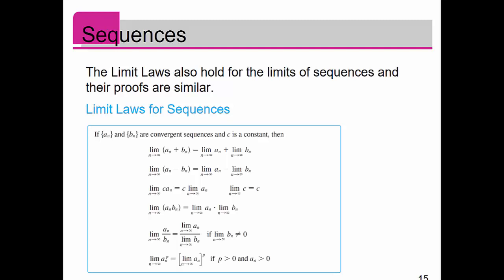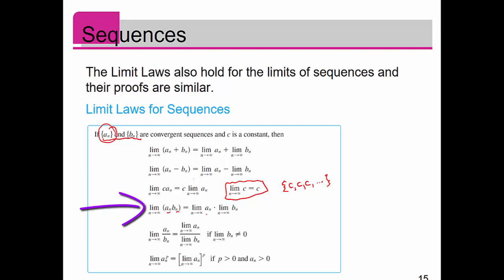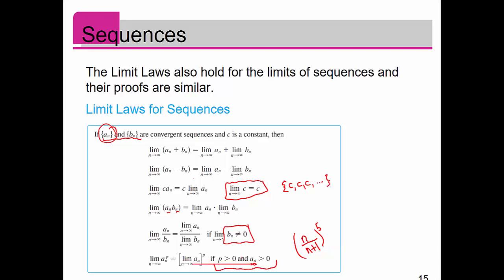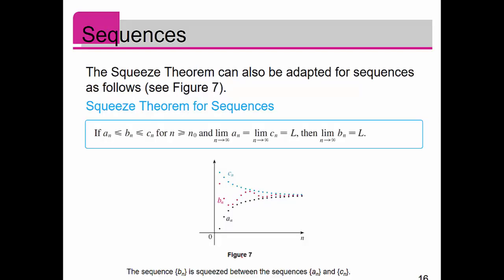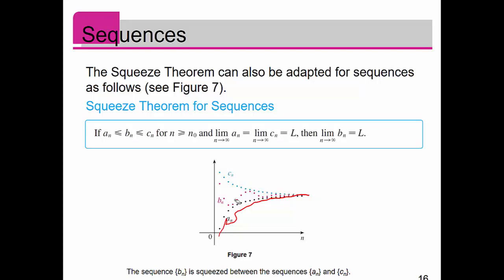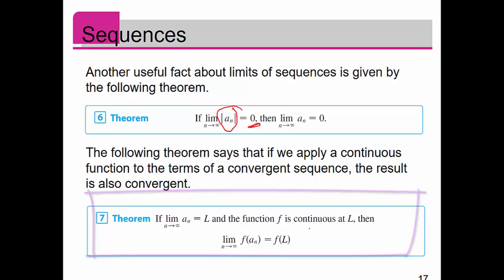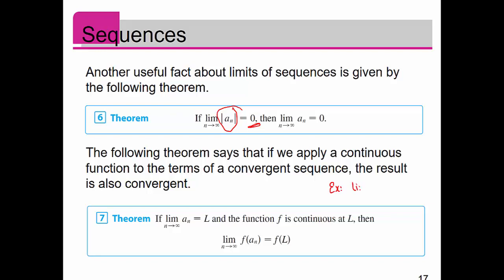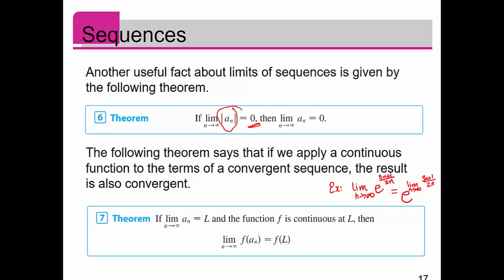111 Part 4 Limit Theorems and Squeeze Theorem for Sequences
Covers the properties of limits of sequences, the Squeeze theorem for sequences, and how the limit of R^n /n! converges to 0 as n approaches infinity regardless of the value of the constant R.